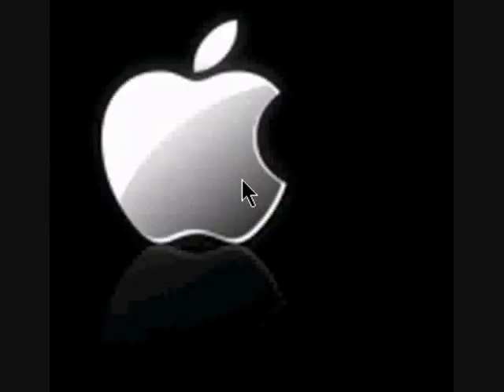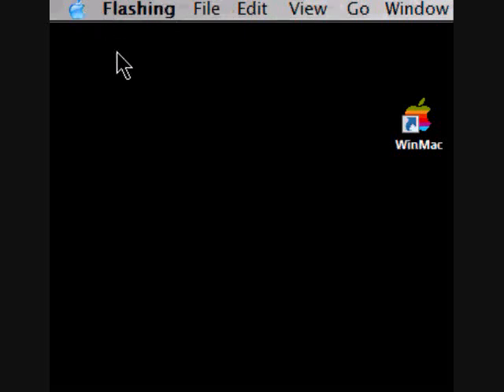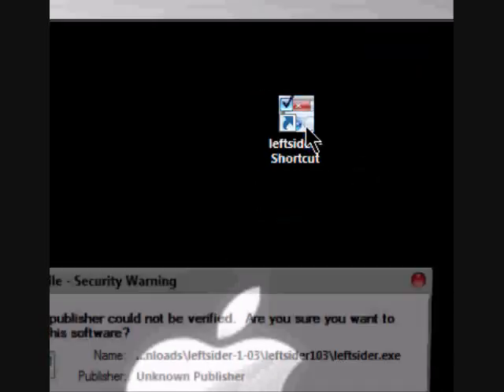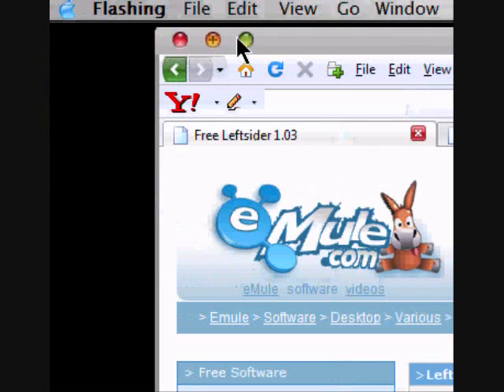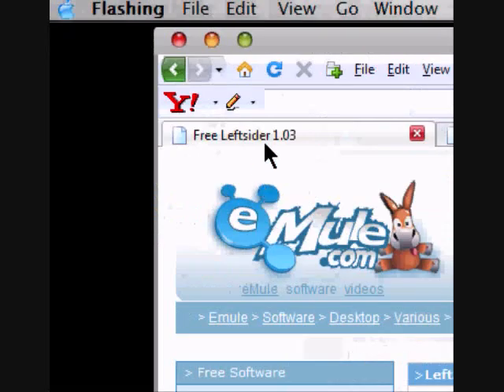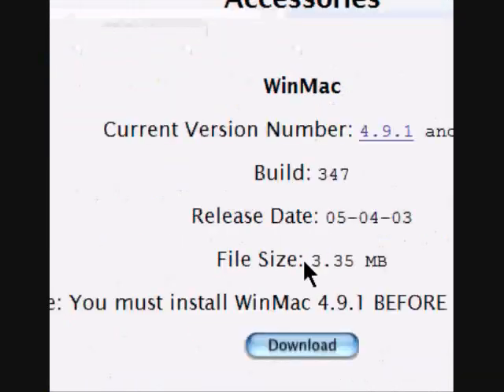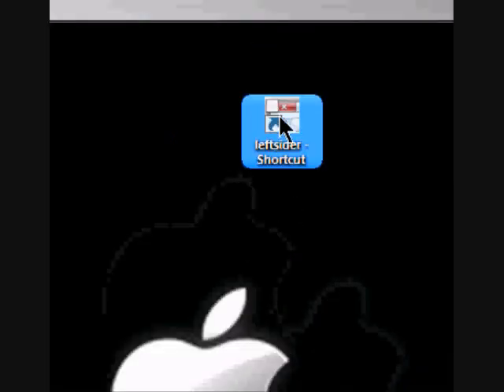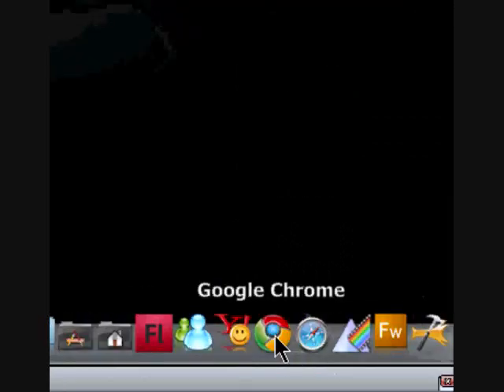How to get a finderbar and other mac fetures on vista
leftsider